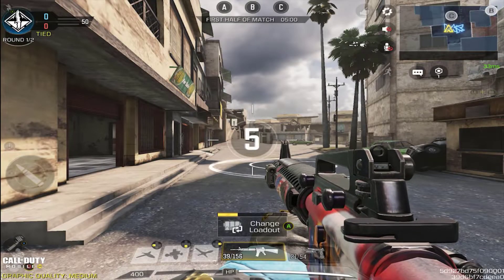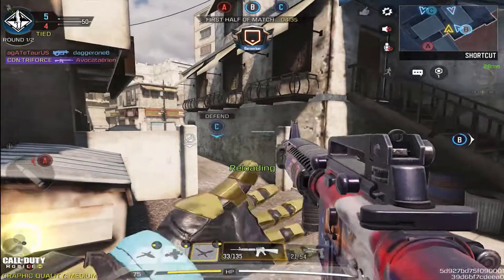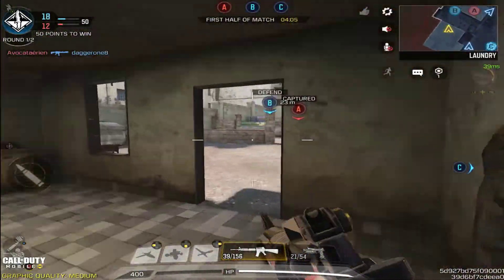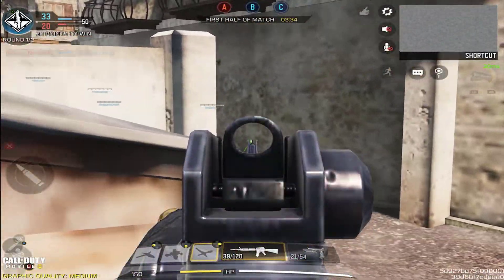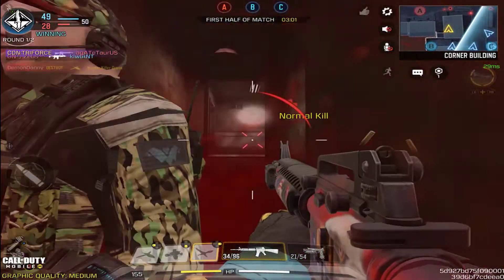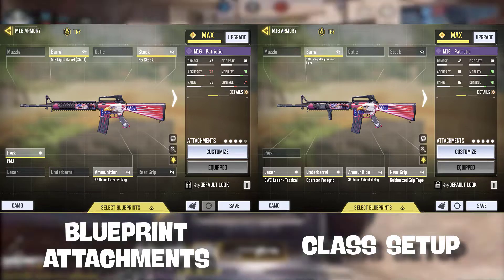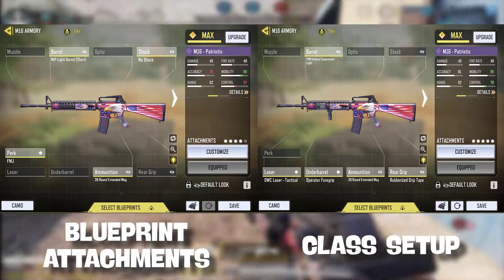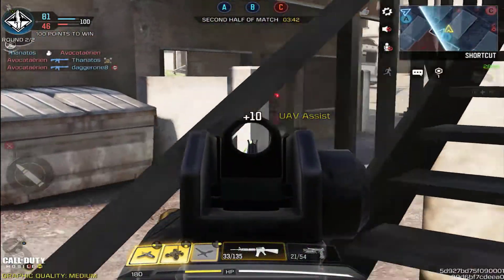M16 PATRIOTIC GAMEPLAY + CLASS SETUP!!! COD MOBILE